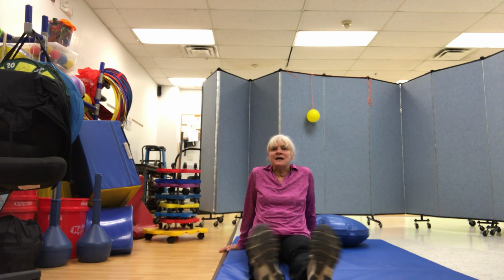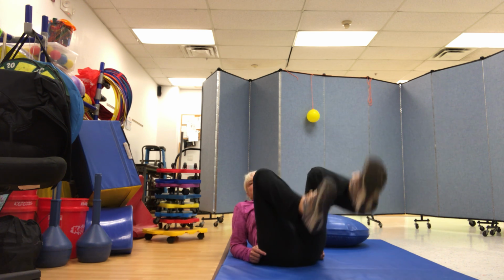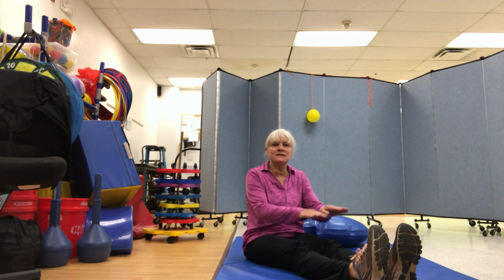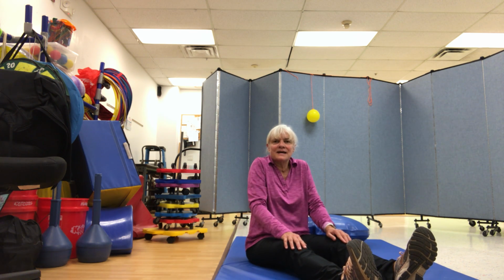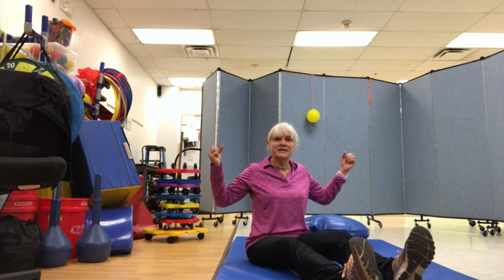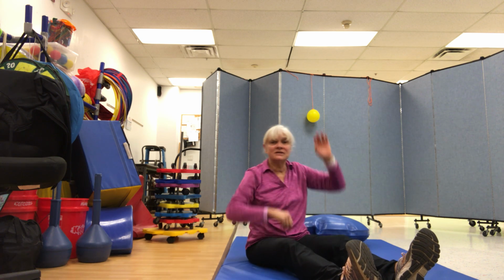Gym Warm-Up (Phys. Ed., Week of 11/16/20)